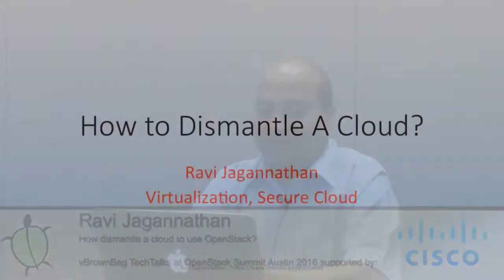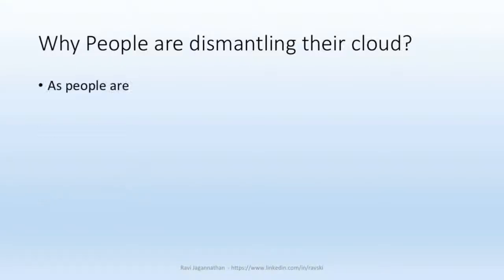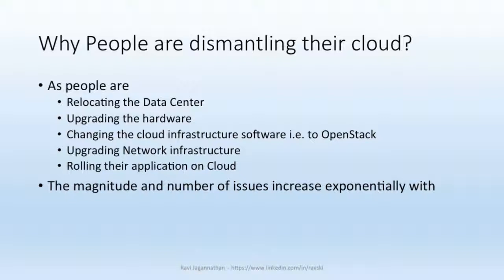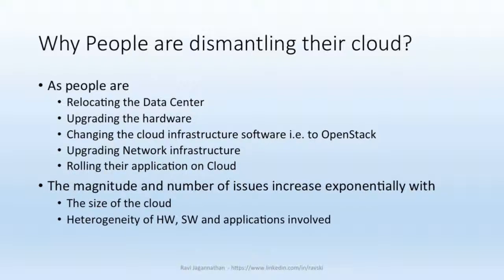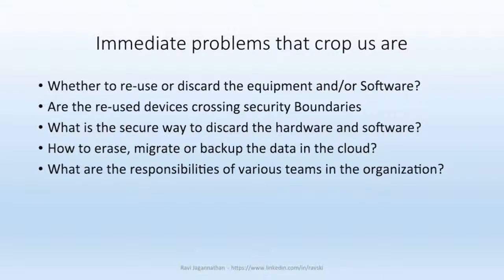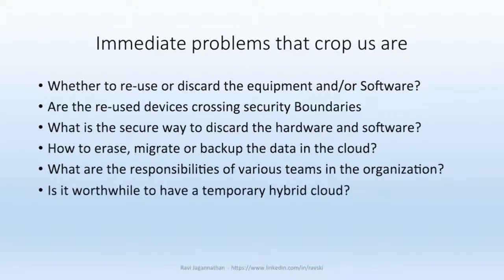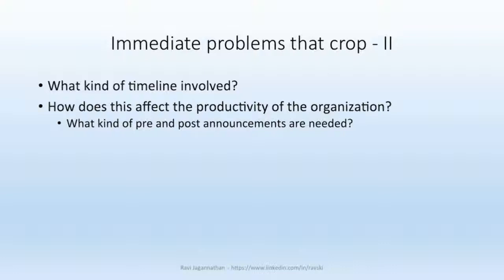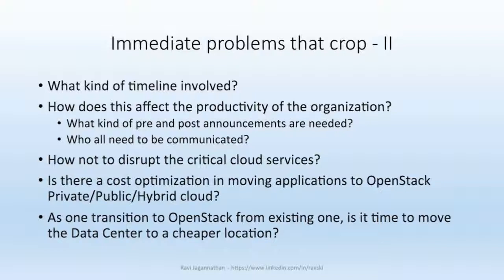2016 openStack Summit Austin - Ravi Jagannathan – How dismantle a cloud to use OpenStack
If one is moving to OpenStack from a proprietary or other infrastructure of cloud.
What all the aspects they have to to be worried about moving to OpenStack?  This a very important optic for OpenStack architects, Cloud Executives, OpenStack network operators etc.